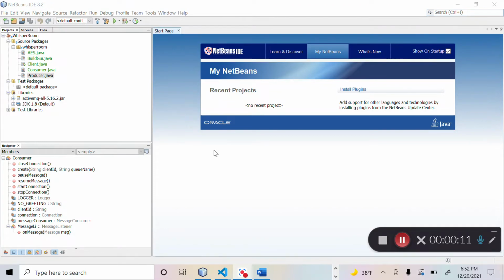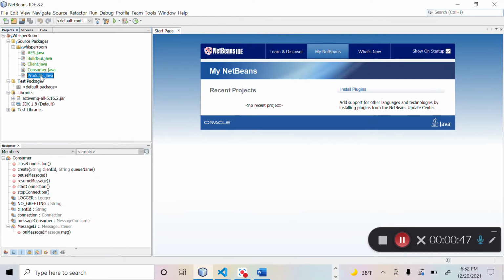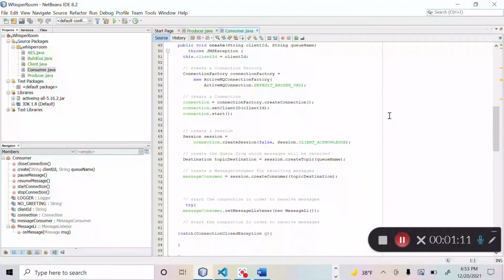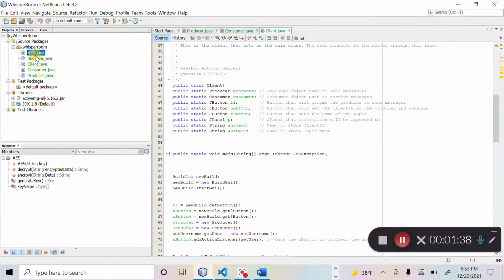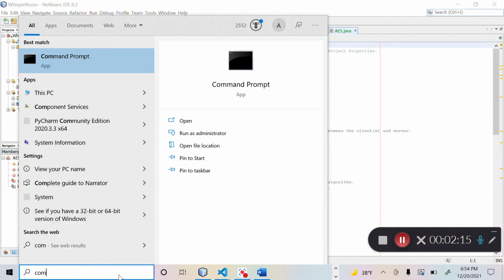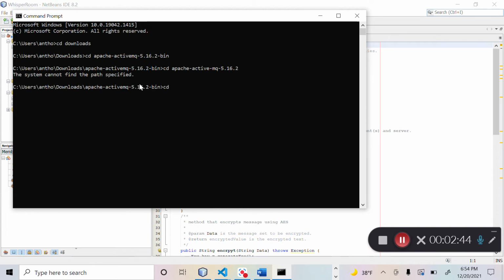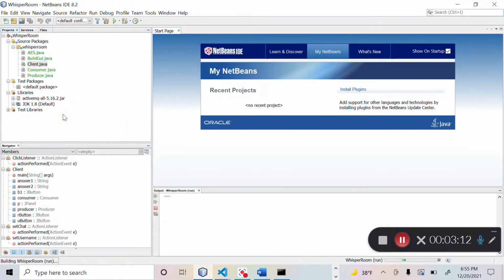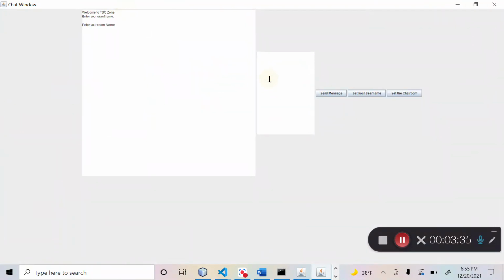JMS Chat Application Overview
Hello my name is Anthony Harrell a senior at the University of North Carolina at charlotte, majoring in computer science with a concertation in cybersecurity.

This is an overview of the chat application I made as a personal project, using the Java Messaging Service.

Tools Used:
Java
Java Messaging Service
JFrame
NetBeans